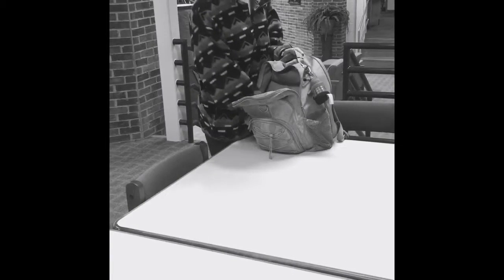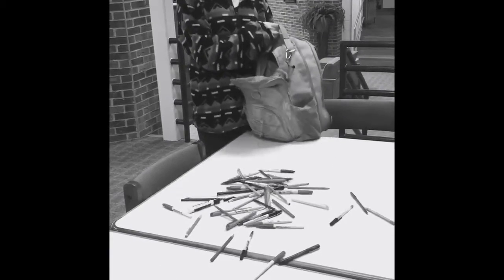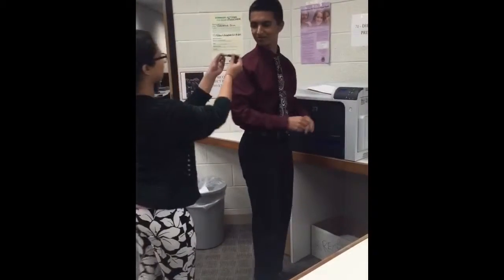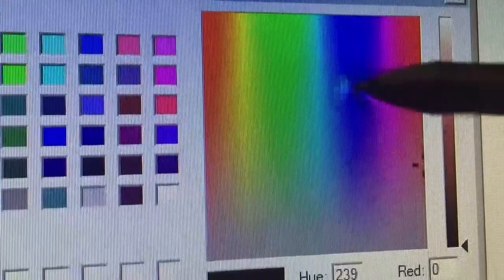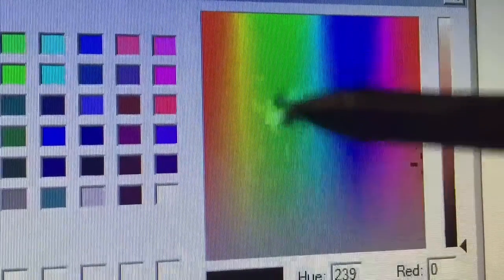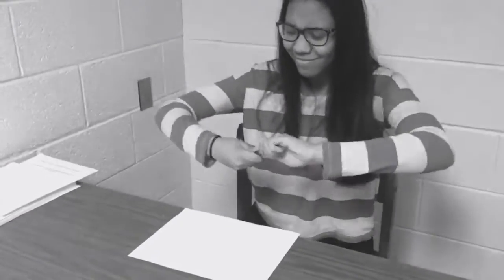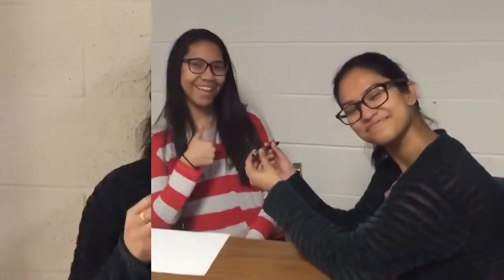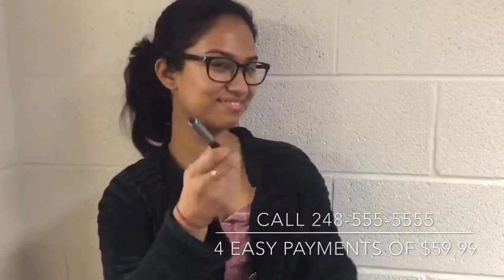The POP PEN!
English project - Advertisement